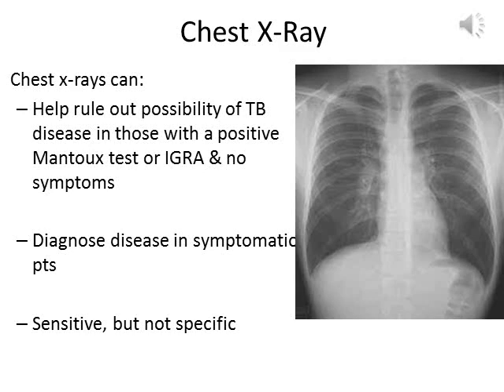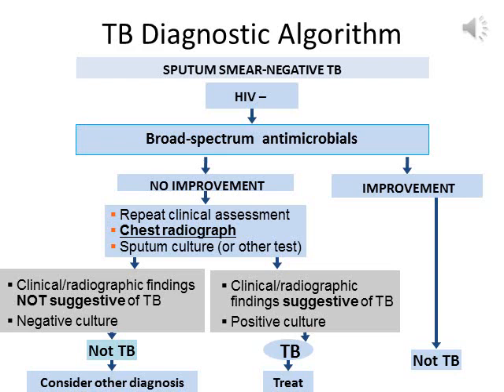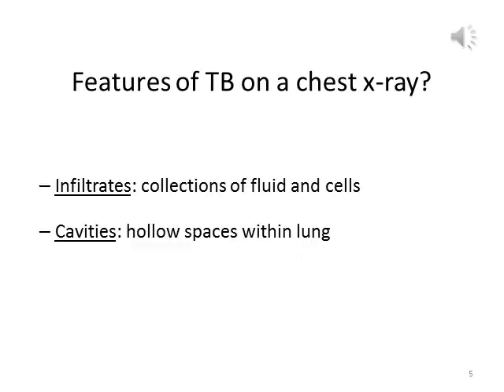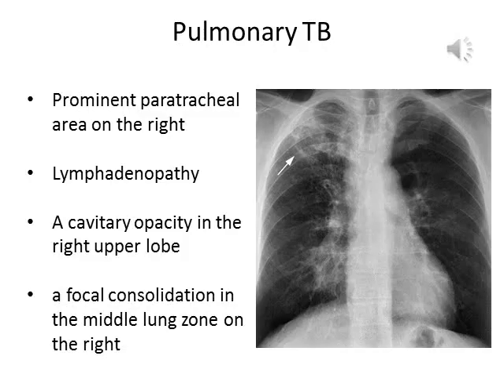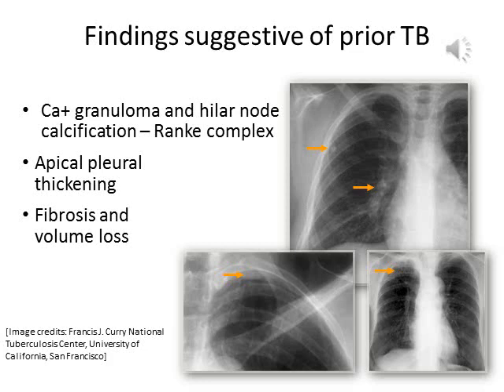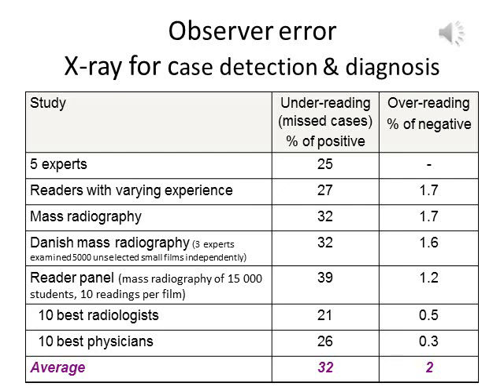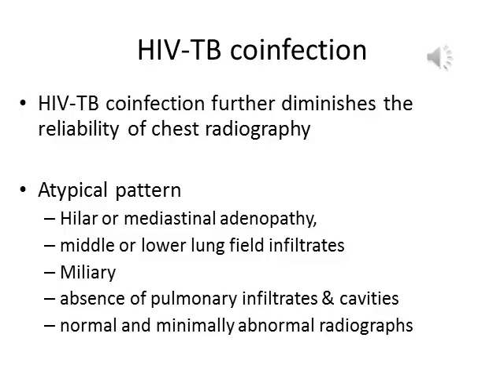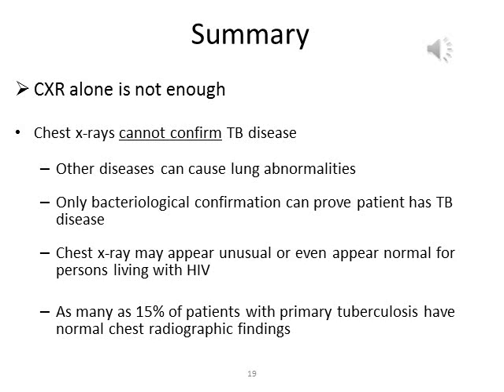X Ray and TB